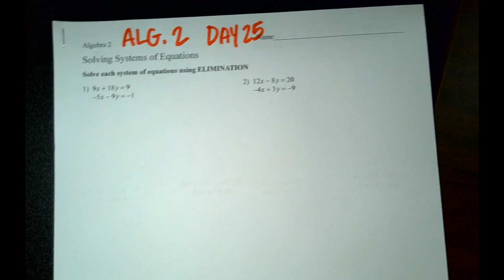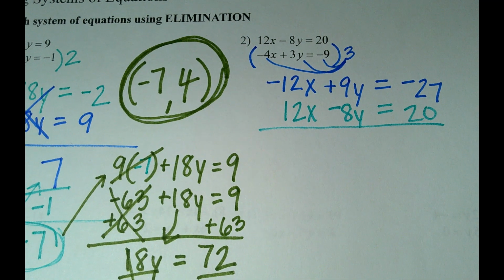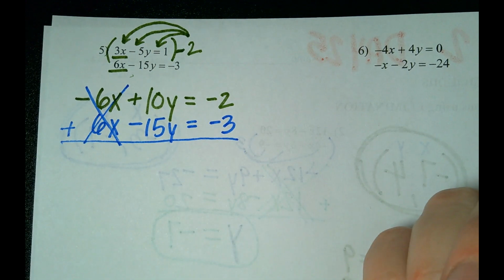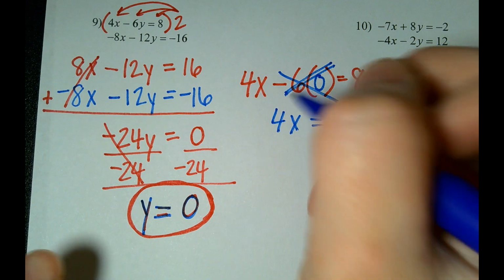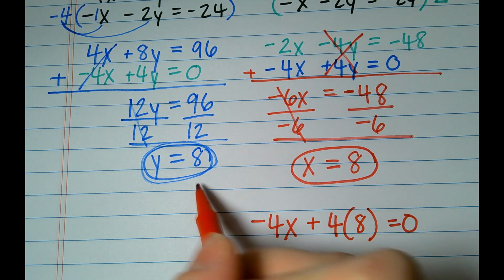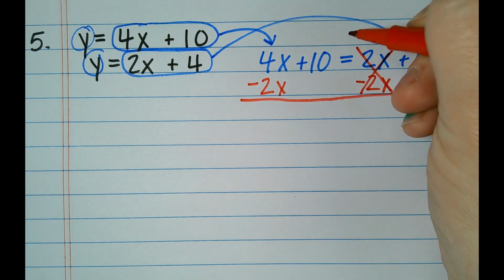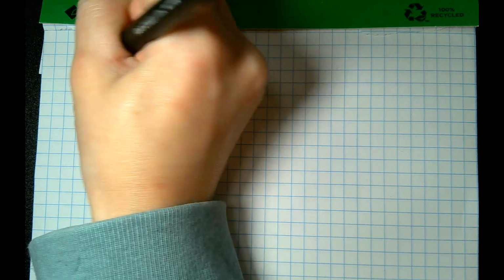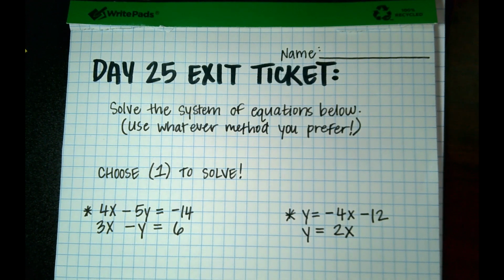Alg. 2 Day 25: UNIT 3: Elimination for Systems of Equations